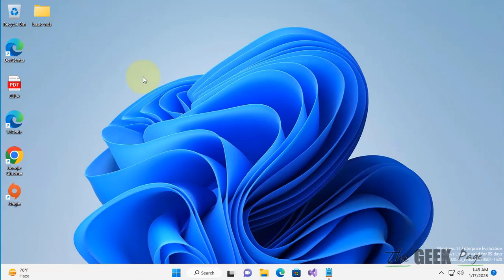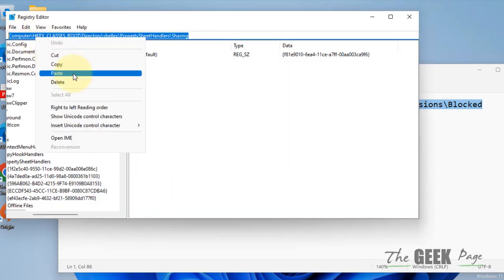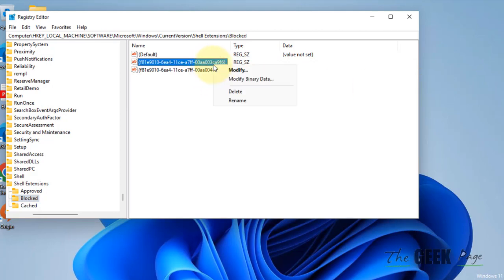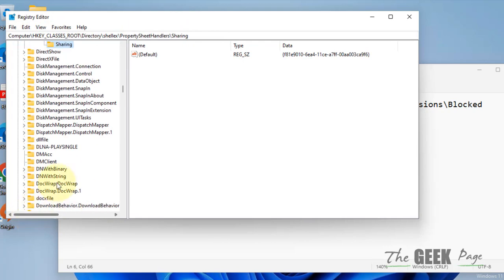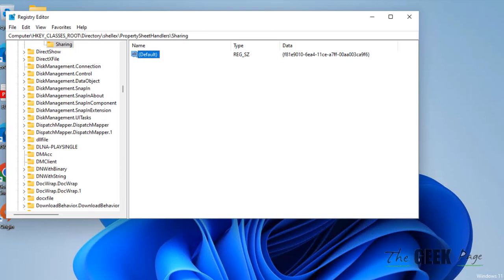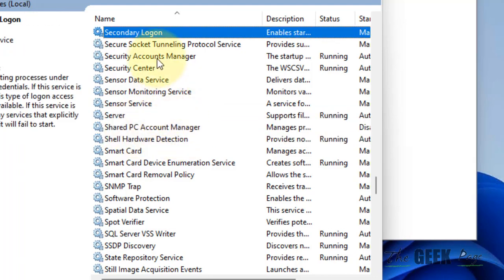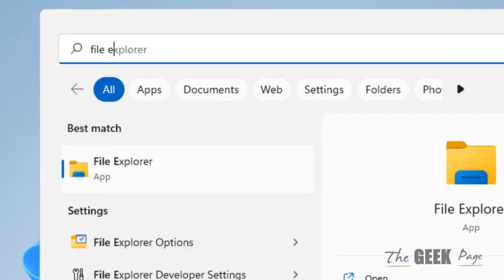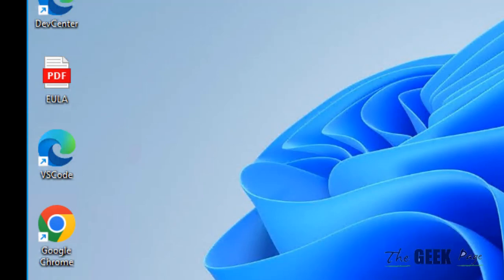Sharing tab is missing in Windows Folder Properties Fix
HKEY_LOCAL_MACHINE\SOFTWARE\Microsoft\Windows\CurrentVersion\Shell Extensions\Blocked
{f81e9010-6ea4-11ce-a7ff-00aa003ca9f6}

HKEY_CLASSES_ROOT\Directory\shellex\PropertySheetHandlers\Sharing

{f81e9010-6ea4-11ce-a7ff-00aa003ca9f6}